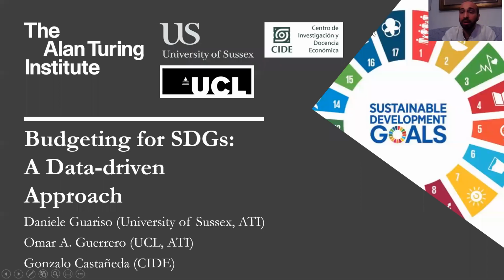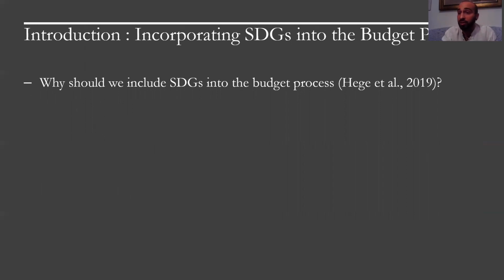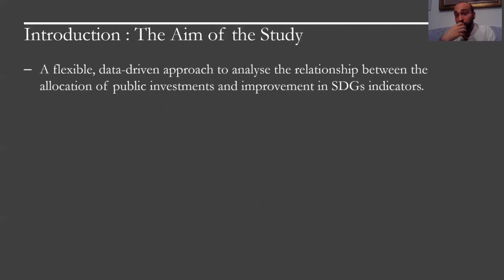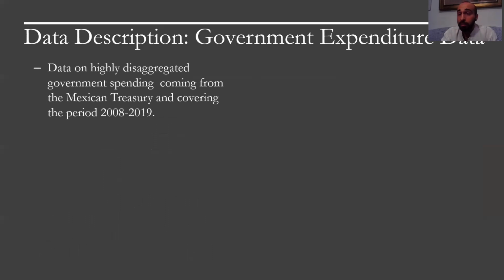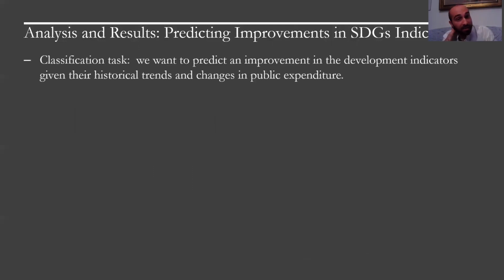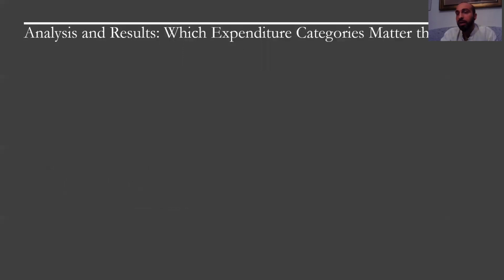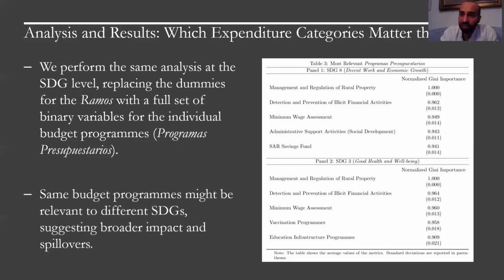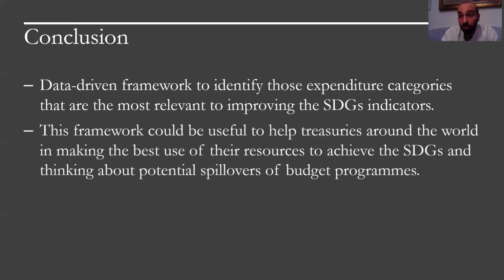Data for Policy 2020 #62 D Guariso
Submission #62 "Budgeting for SDGs: A Data-driven Approach" Daniele Guariso, University of Sussex, Omar Guerrero, UCL and The Alan Turing Institute and Gonzalo Castañeda, Centro de Investigación y Docencia Económicas